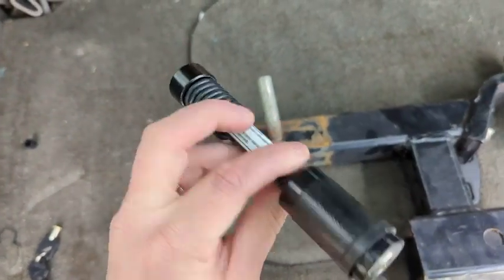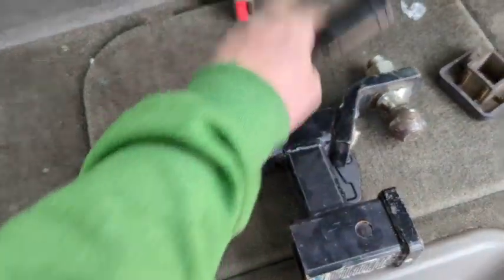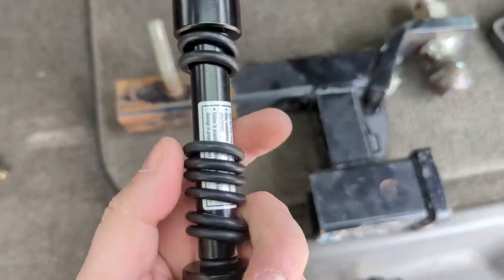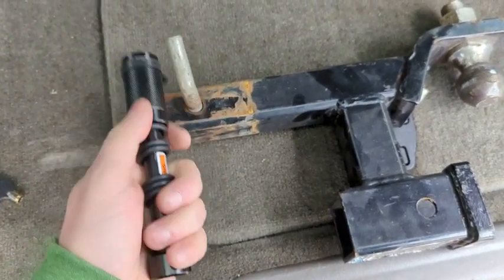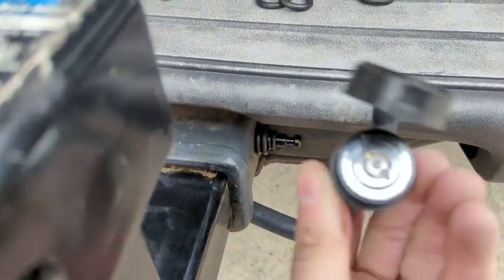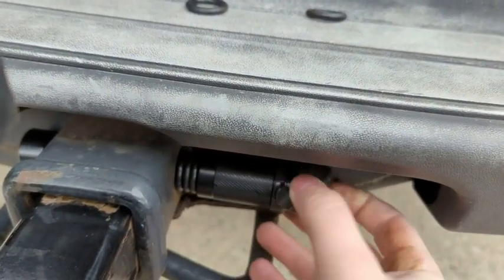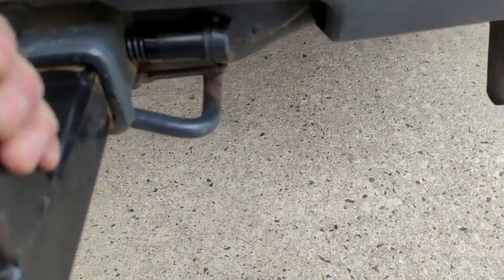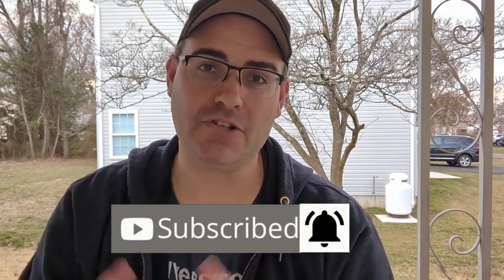METOWARE Trailer Hitch Receiver Lock Pin Review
Check Here For The Lowest Price

In this review, we'll take a look at the METOWARE Trailer Hitch Receiver Lock Pin and see how it fares against other lock pins on the market.

MetaWare Locking Hitch Pin Amazon Product Review